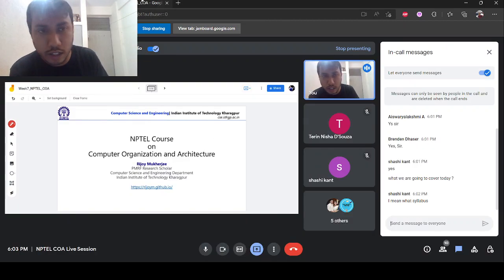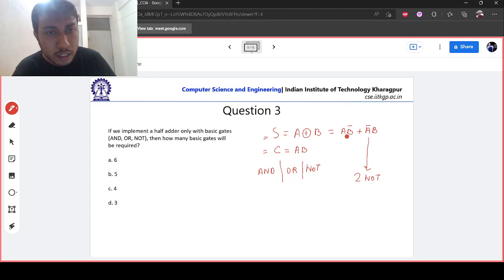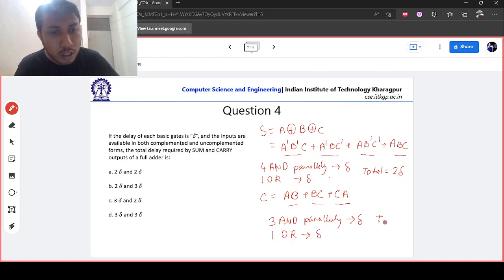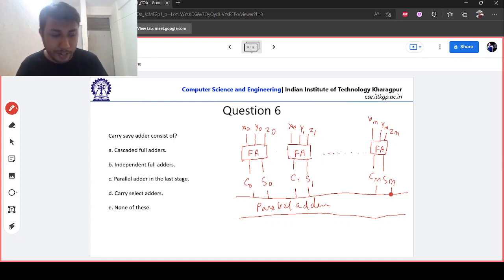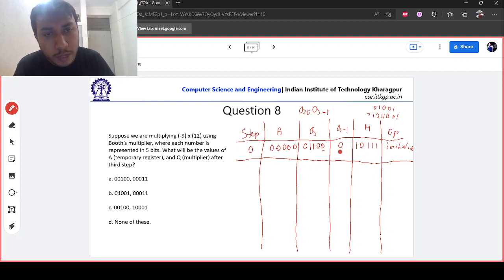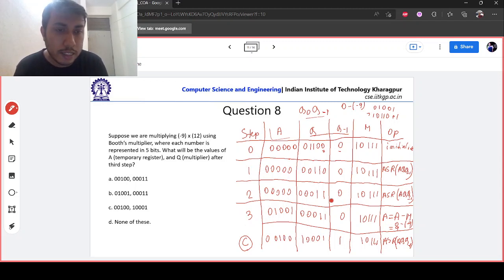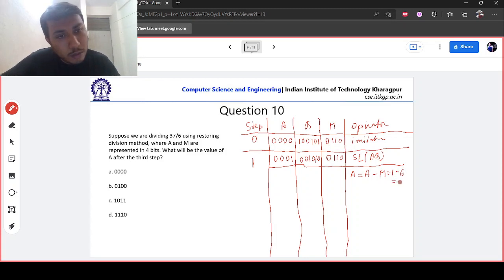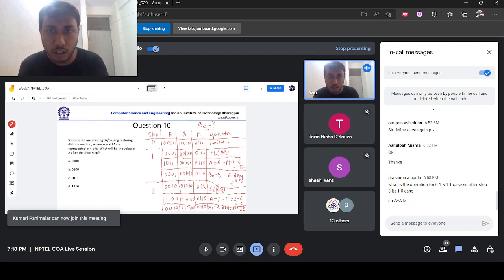NPTEL COA Live Session - Week 7